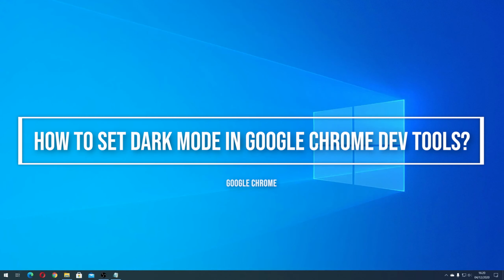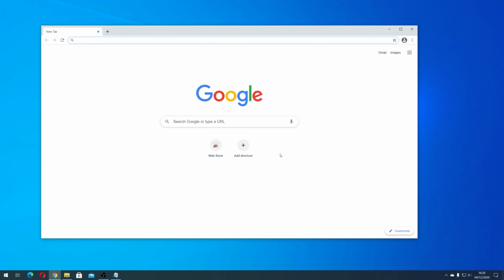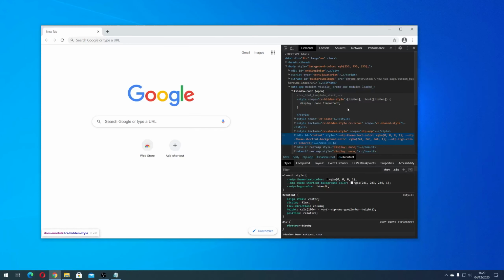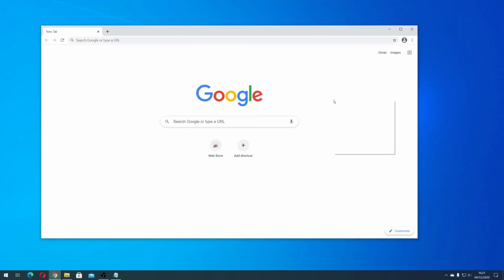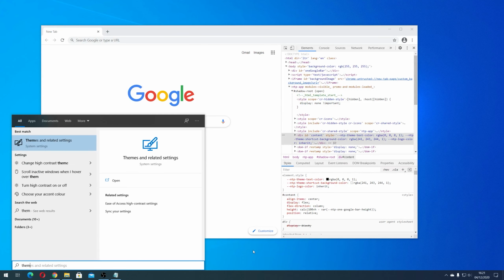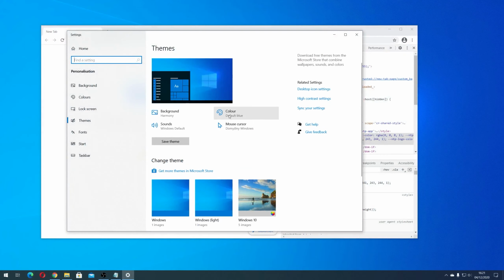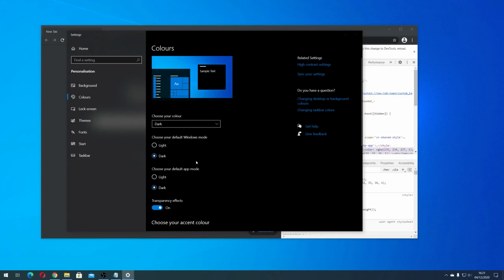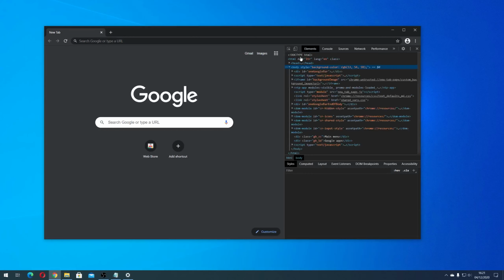How to set dark mode in Google Chrome Dev Tools?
➤This video shows you how to set dark mode in Google Chrome Dev Tools.
Presented approach is step-by-step video tutorial showing how to set dark mode in Google Chrome Dev Tools. Video presents how to find theme setting and manage to change it to dark mode in two ways.

➤Content
Topics covered in video:
how to change theme in Google Chrome Dev tools
how to change theme in Dev Tools
how to set dark mode theme in Google Chrome Dev tools
how to set up dark mode in dev tools Chrome
how to change theme to dark mode in Google Chrome dev tools
how to change dev tools in Google Chrome